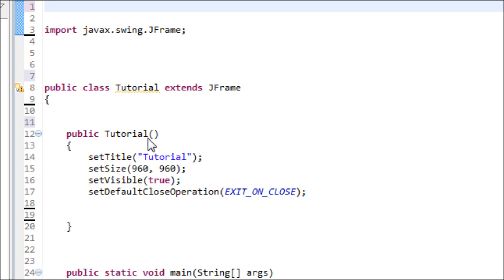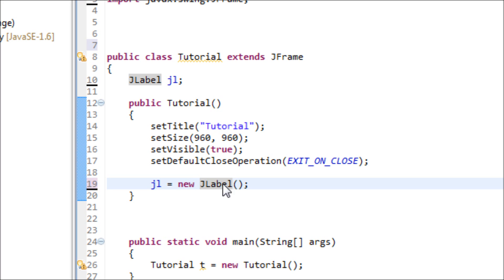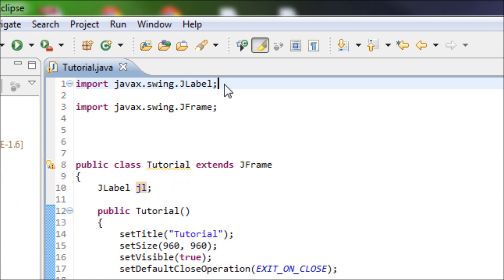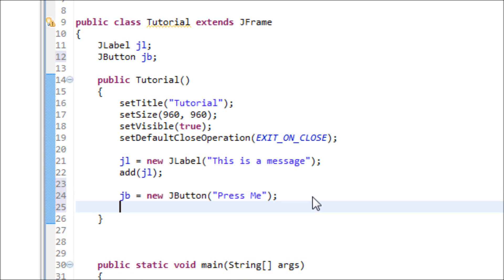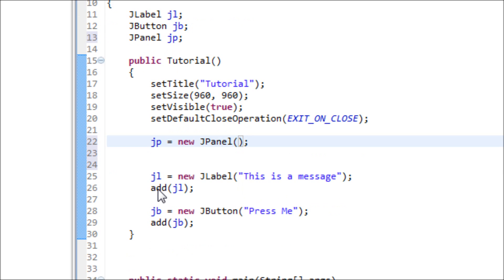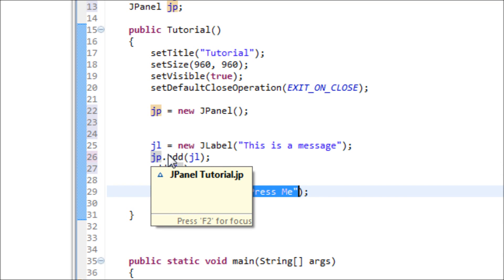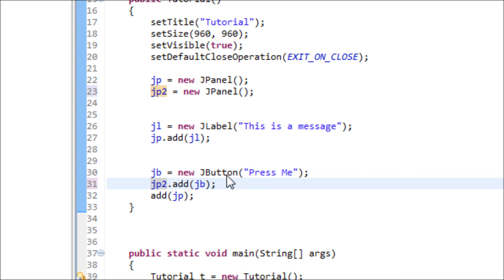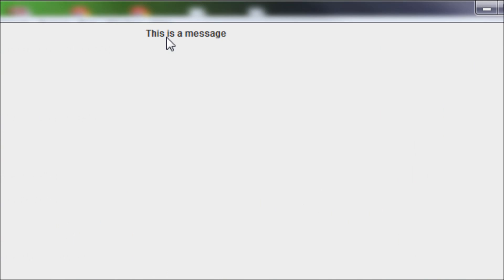Java Tutorial 30 (GUI) - JLabel, JButton, and JPanel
After watching this, you'll know how to use JLabels, JButtons, and JPanels.